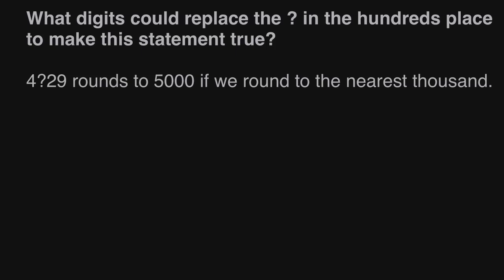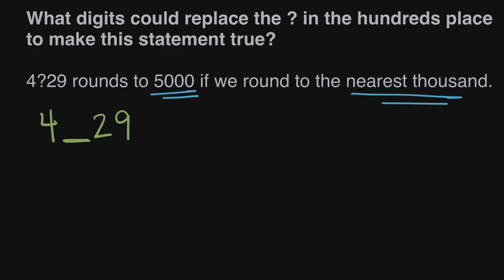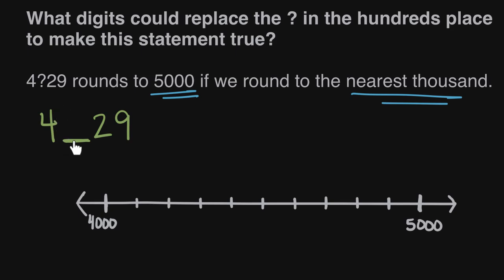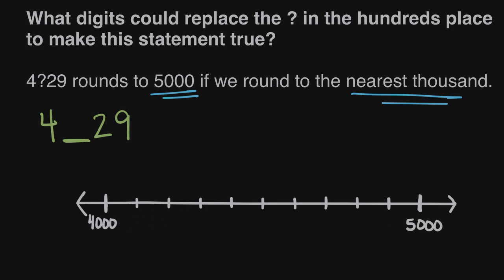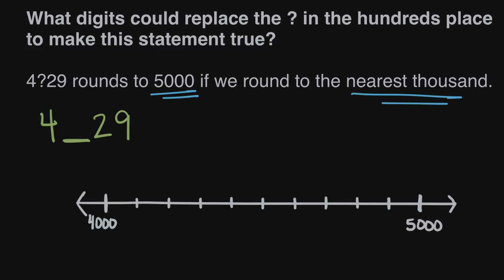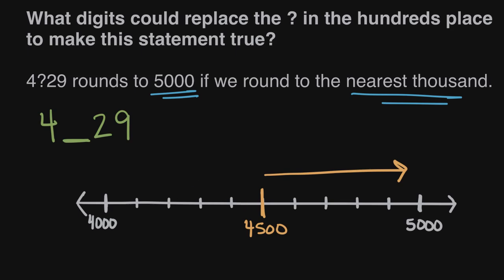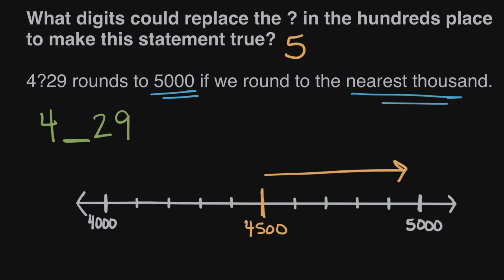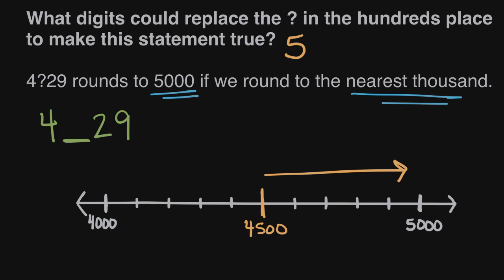Rounding whole numbers: missing digit | Math | 4th grade | Khan Academy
Lindsay finds the missing digit in an estimation problem by using a number line.

4th grade math on Khan Academy:  4th grade is the time to start really fine-tuning your arithmetic skills.  Not only will you be a multi-digit addition and subtraction rockstar, but you'll extend the multiplication and division that you started in 3rd grade to several digits.  You'll also discover that you sometimes have something left over (called a "remainder") when you divide.    In 3rd grade you learned what a fraction is.  Now you'll start adding, subtracting, multiplying, and comparing them.  You'll also see how they relate to decimals.   On other fronts, you'll learn how to convert between different units (which is super important when comparing the size and speed of robot unicorns in different countries) and continue your journey thinking about various shapes in two dimensions.  Some of the foundational concepts of geometry (like lines, rays and angles) also get introduced.   As always, we'll round this out with a healthy dose of applied word problems and explorations of number patterns and properties (including the ideas of factors, multiples and prime numbers).  The fun must not stop!  (Content was selected for this grade level based on a typical curriculum in the United States.)